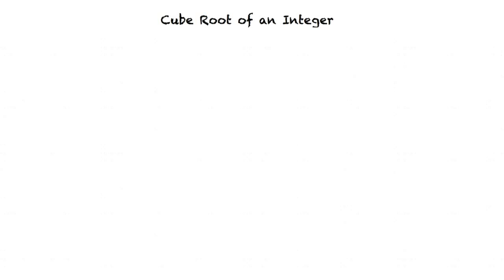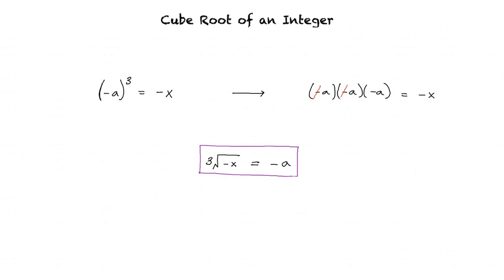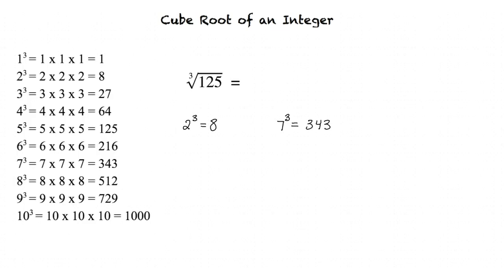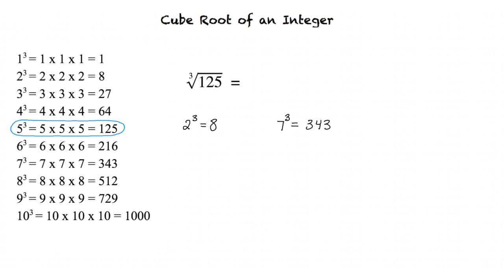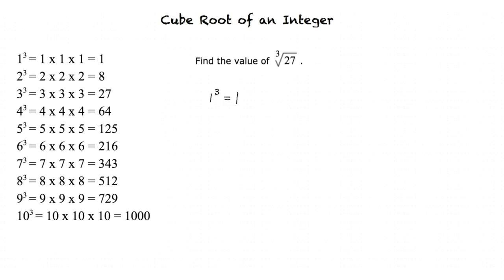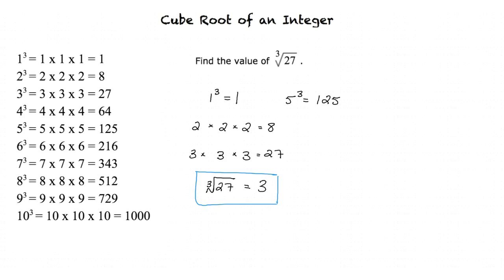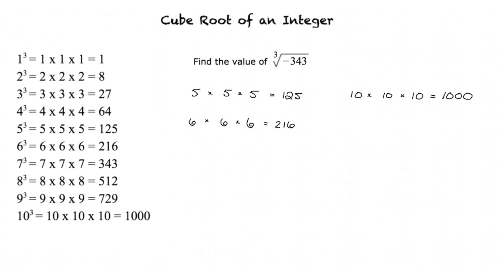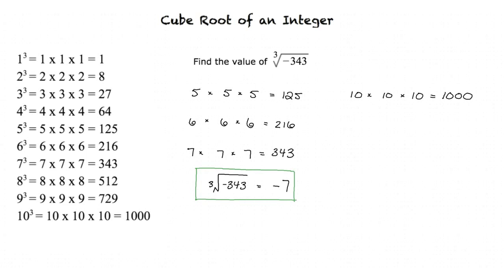Topic: Cube Root of an Integer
This is a topic level video of the Cube Root of an Integer for ASU.

Join us!